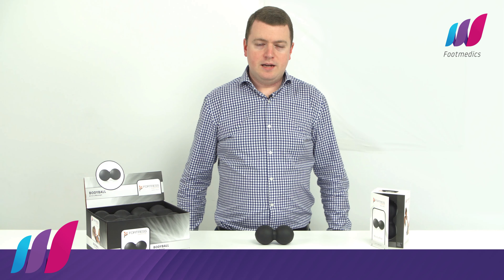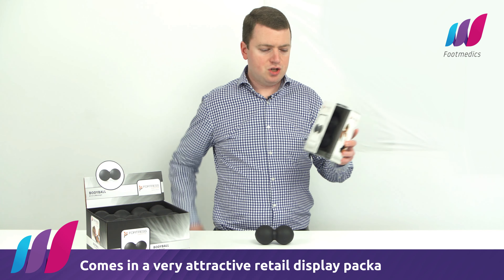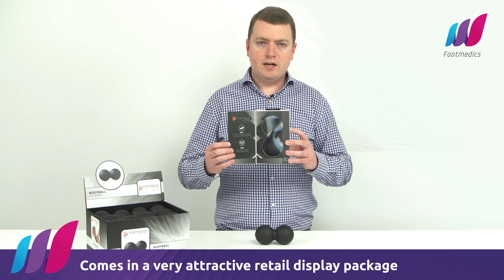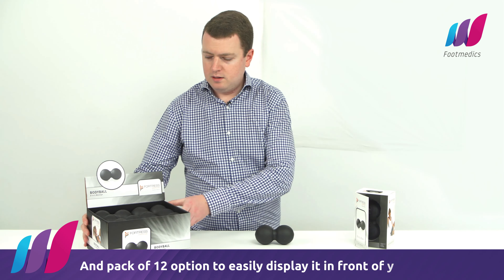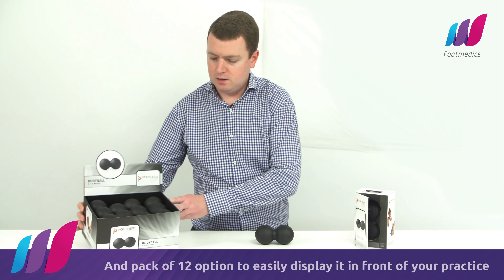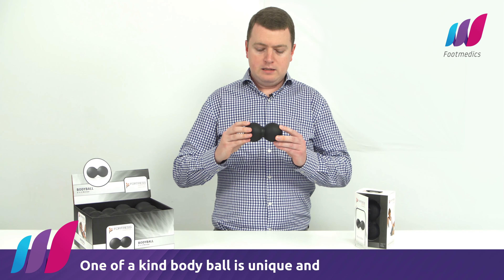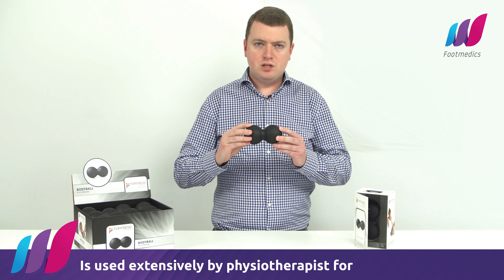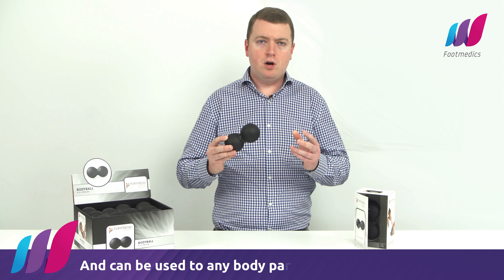Fortress Body Ball